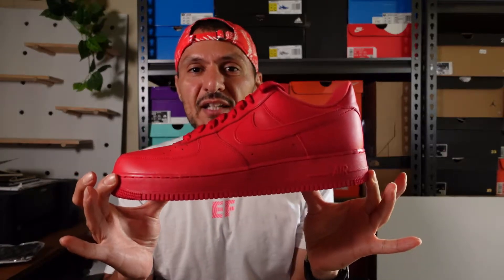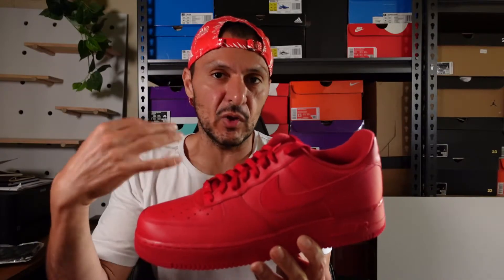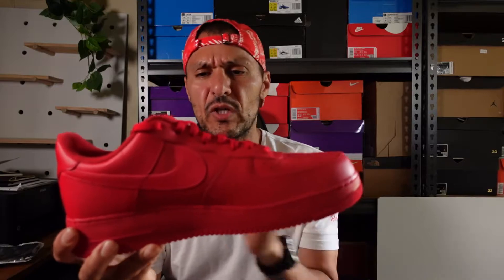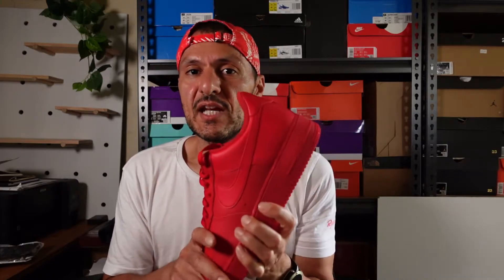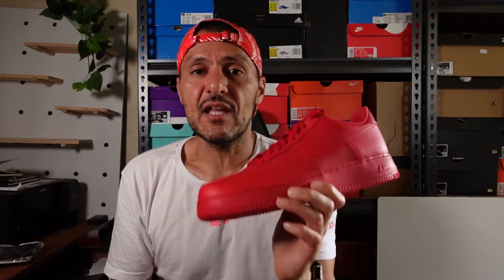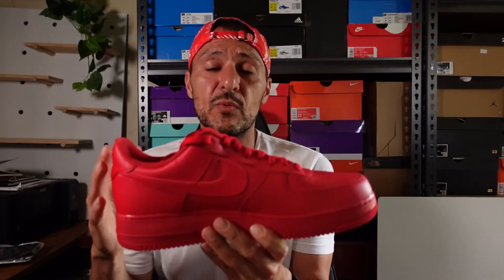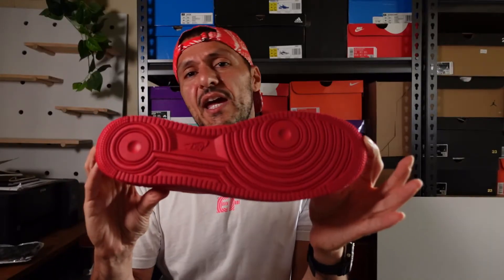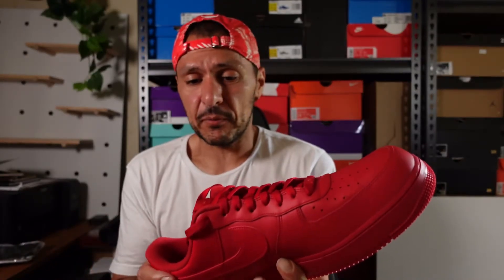Nike Air Force 1 'Triple Red': REVIEW AND ON FEET